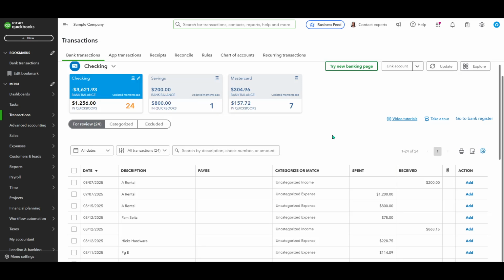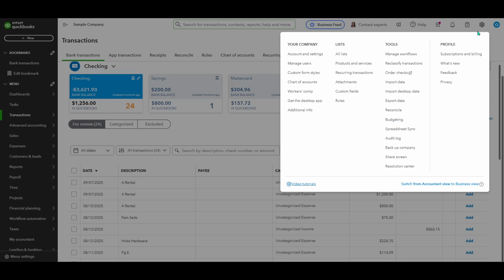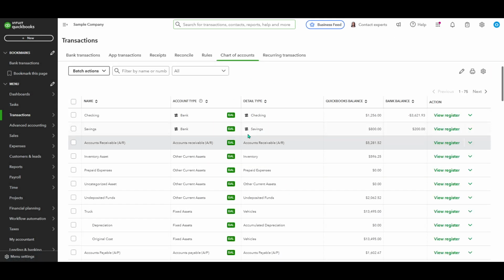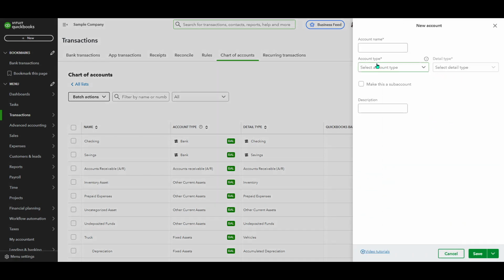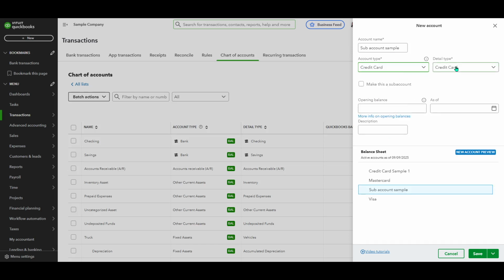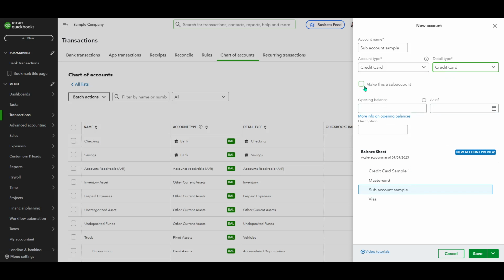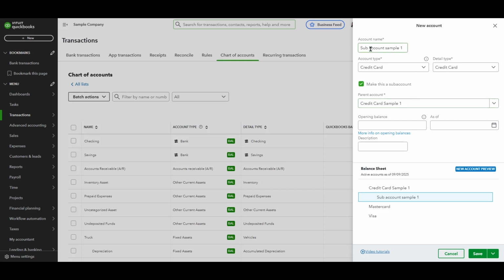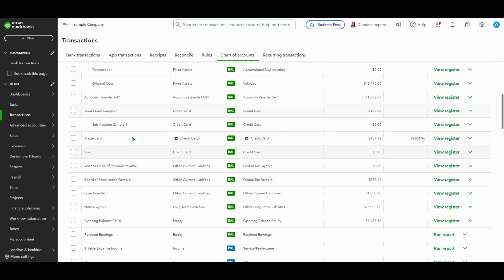How to Set Up Sub-Accounts in QuickBooks Online (2025 Tutorial)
Set up sub-accounts in QuickBooks Online to organize your chart of accounts, group related transactions, and improve reporting.